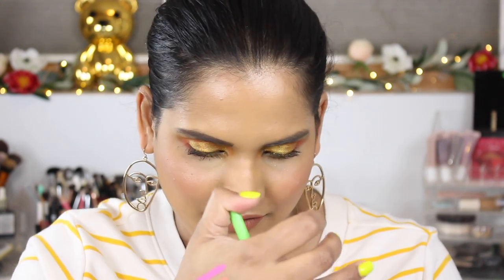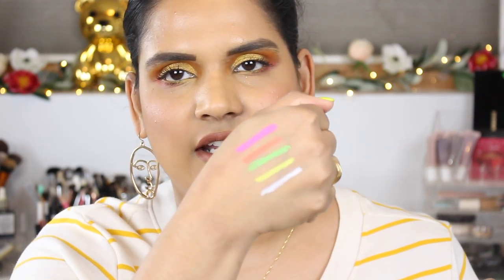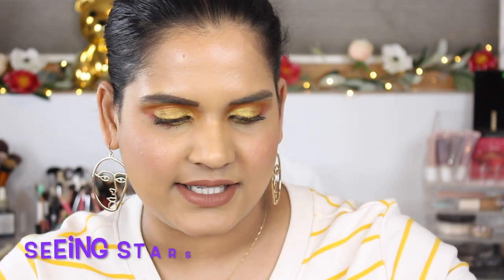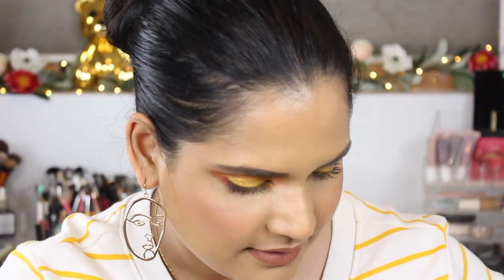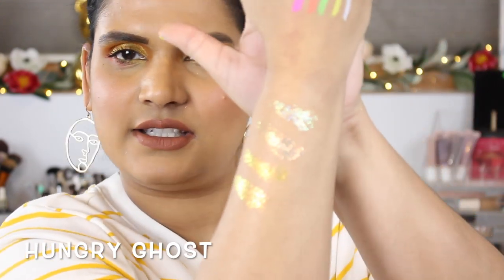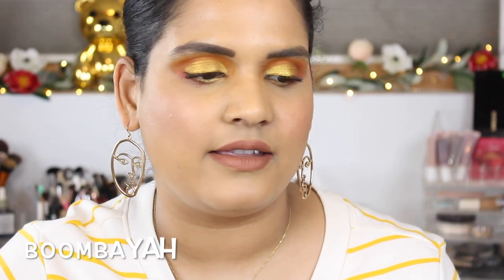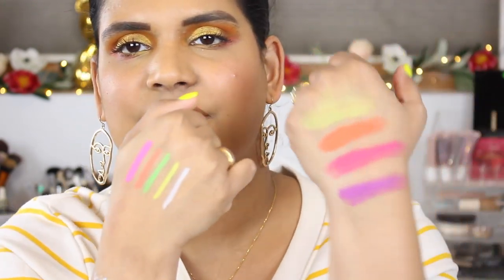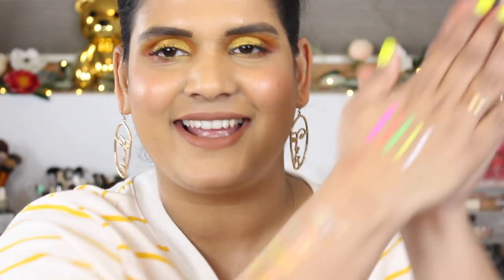COLOURPOP FESTIVAL COLLECTION SWATCHES | Karen Harris Makeup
Hi, in today's video i will be swatching the colourpopfestivalcollection

- - Outfit Details - -
Top -
Necklace -
Earrings -
- - Makeup Details - -
Foundation -
Eyeshadow -
Lipstick -

1. How old are you ? 30
2. Where are you from ? Sri Lanka
3. Where do you live ? Fargo ND
4. Shade reference ?